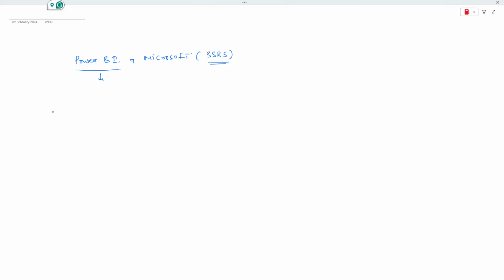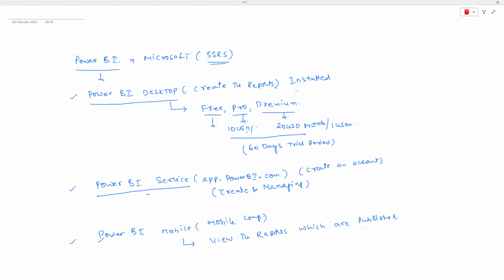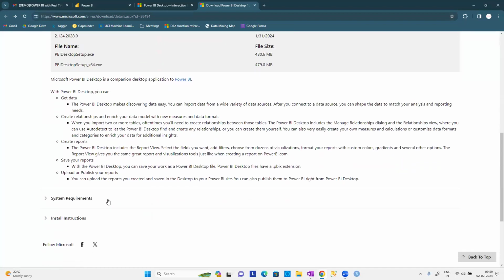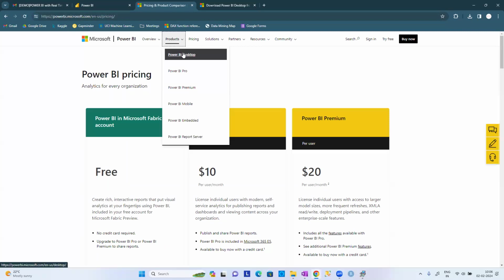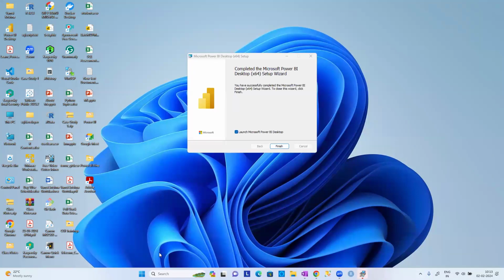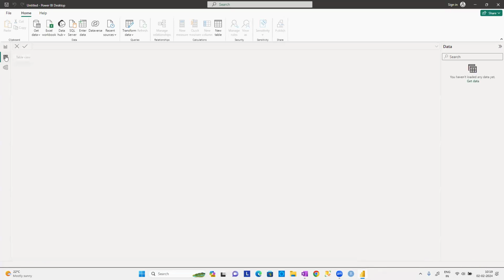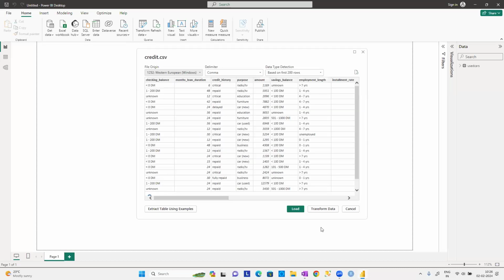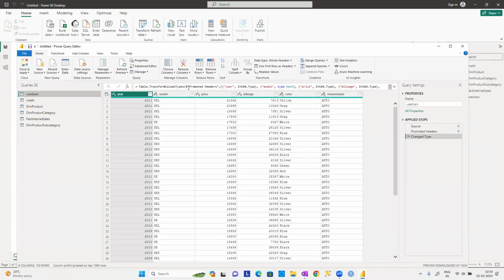POWER BI tutorials || Demo - 2 || by Mr. Vamsi Krishna On 02-02-2024 @9:30AM IST